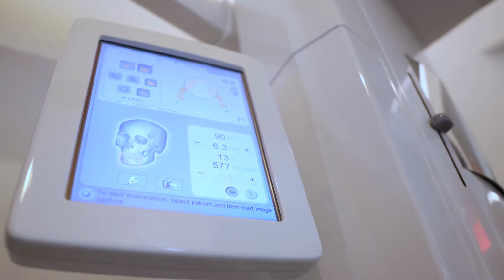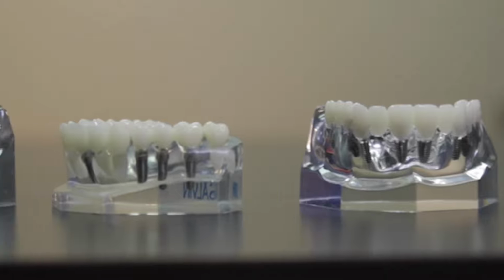Dental Implant Solutions | Grand Dental Group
Dental Implant Solutions